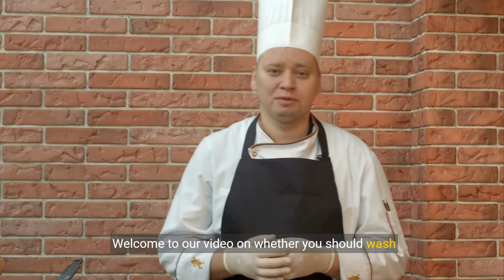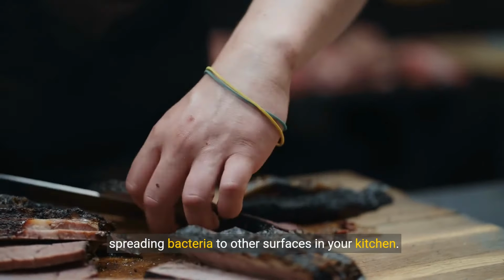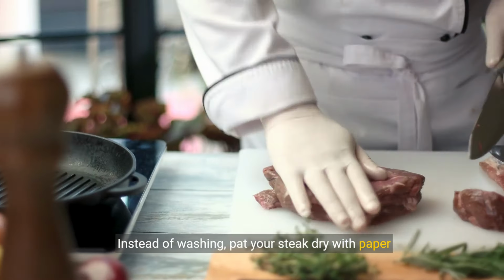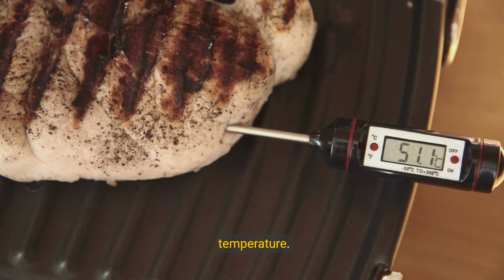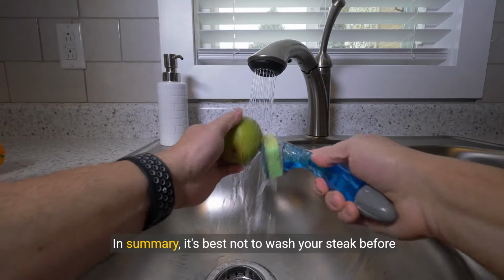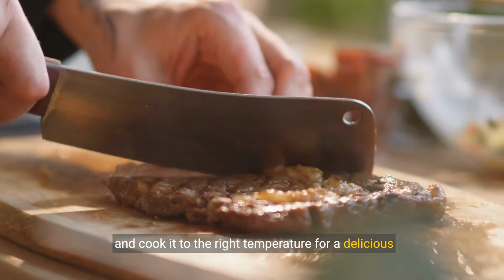Do you need to wash steak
It is generally not recommended to wash steak before cooking as it can increase the risk of cross-contamination by spreading bacteria present on the surface of the steak to other surfaces in your kitchen. Instead, you should pat the steak dry with paper towels to remove any excess moisture before seasoning and cooking it. Additionally, washing steak can also wash away some of the natural juices and flavors of the meat. If you are concerned about bacteria, cooking the steak to the appropriate internal temperature is the best way to ensure it is safe to eat.